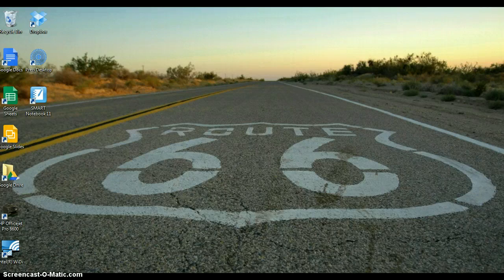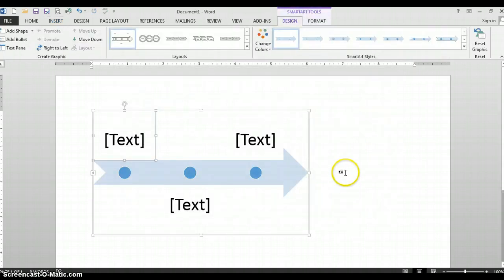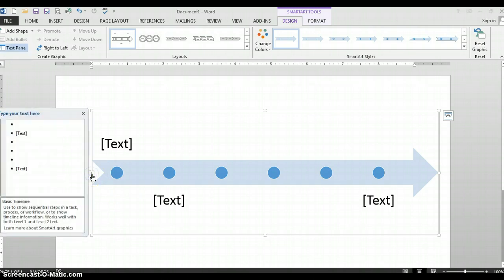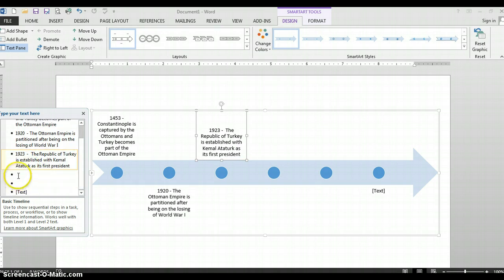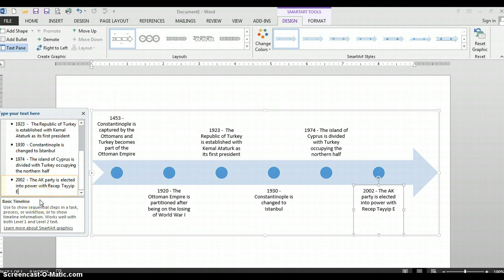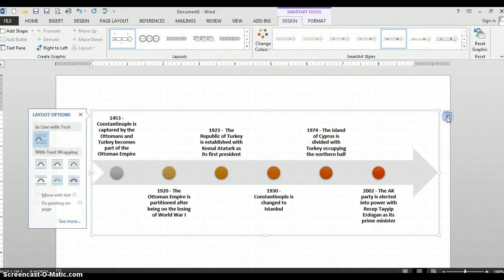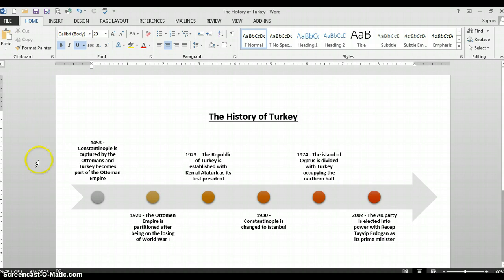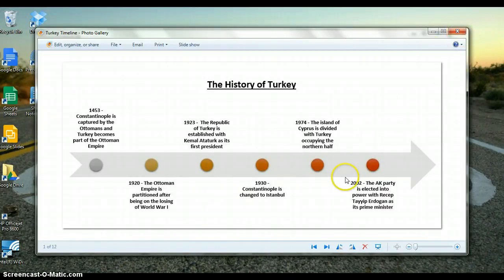SmartArt Timline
Creating a timelin in Microsoft Word with SmartArt